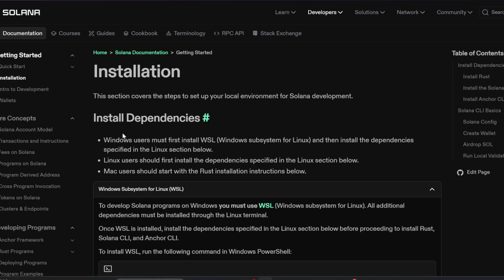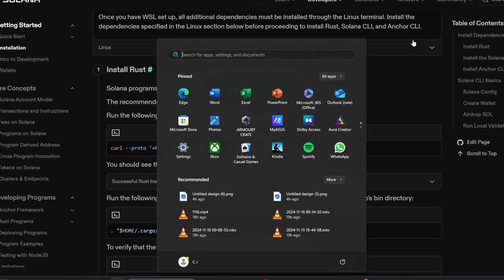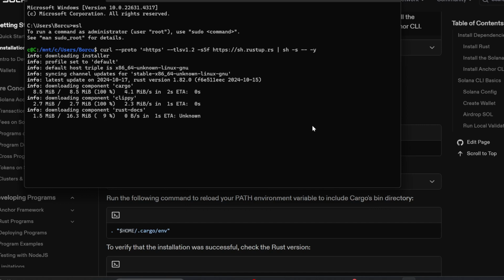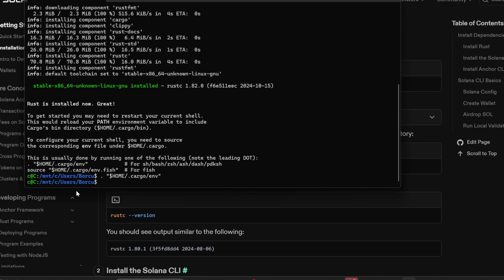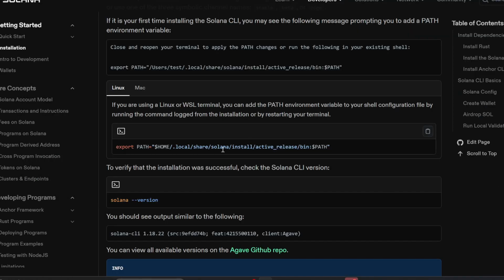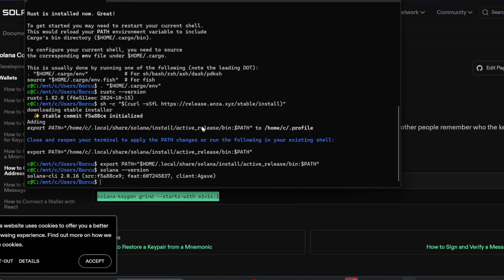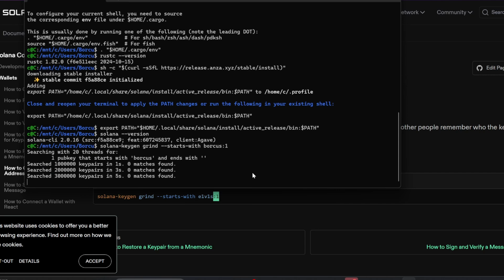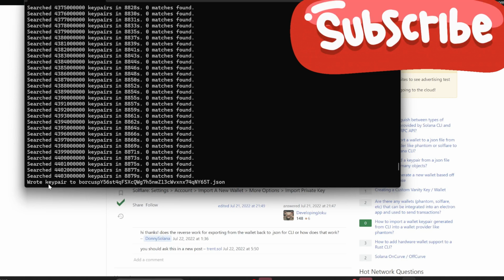How to Generate Custom Solana Addresses with Solana Command Line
COMMANDS YOULL NEED + INSTRUCTIONS

::Install windows subsystem for linux (WSL)
::Run this in a Powershell / Terminal

wsl --install

::Once done go to a normal command prompt and run

wsl

::Download and run the Script to install rust
curl --proto '=https' --tlsv1.2 -sSf | sh -s -- -y

::Check rust is successfully installed and environment variable is working

::Add rust to environment variable

. "$HOME/.cargo/env"

::Check rust is installed

rustc --version

::add solana to your environment variable
!!COPY FROM YOUR OWN COMMAND LINE AFTER INSTALL or the username wont be right!!
(IT LOOKS LIKE THIS but will have a different user name in the "test" folder)

export PATH="/Users/test/.local/share/solana/install/active_release/bin:$PATH"

::Check solana is installed and working
solana --version

::Command to generate your own custom address

solana-keygen grind --starts-with (whatyouwanttostartwith):(numberofkeypairs)

::example

solana-keygen grind --starts-with e1v1s:1

::once done copy the file name
::then type

vi (right click to paste file name)

::copy everything between the brackets including the brackets

paste into wallet of your choice via import private key

thats it you are done!!